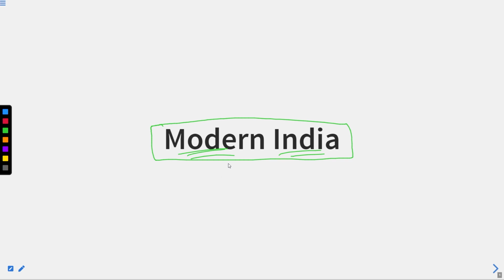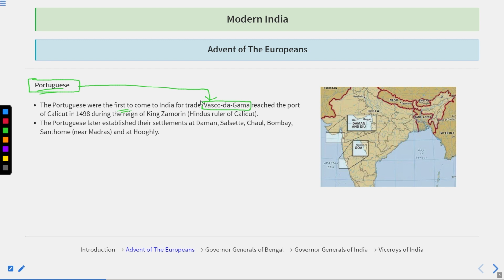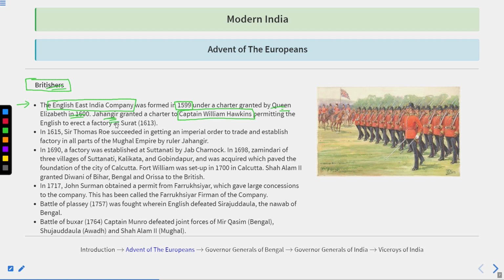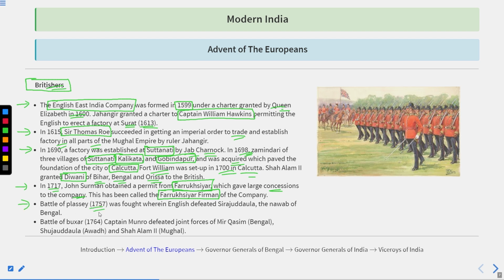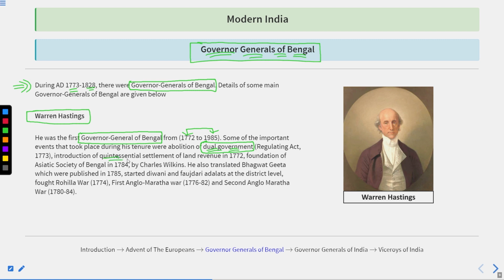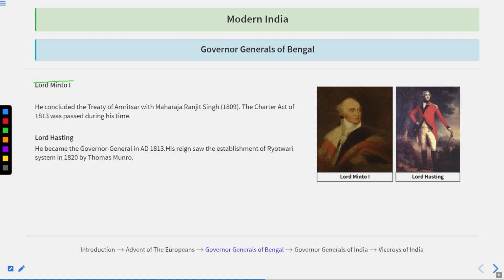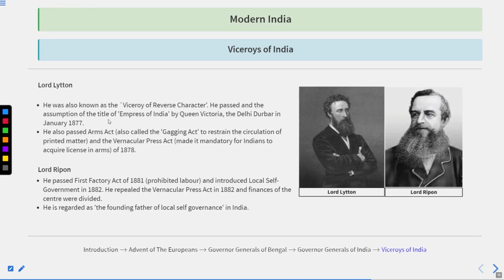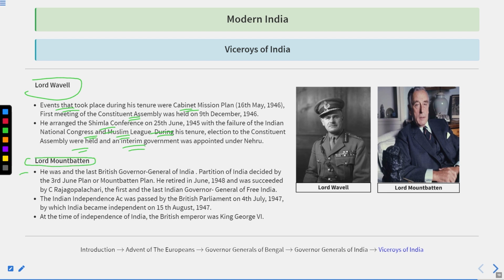Modern India Part 1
Subject: General Awareness
Programme Name: Modern History
Course Name: CLAT

📡 Key Features:
Syllabus-focused Content